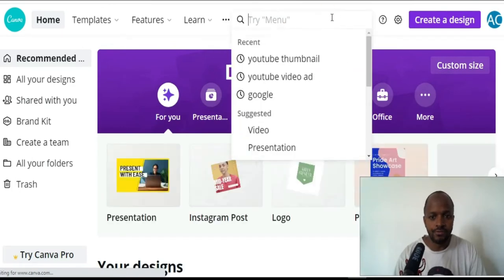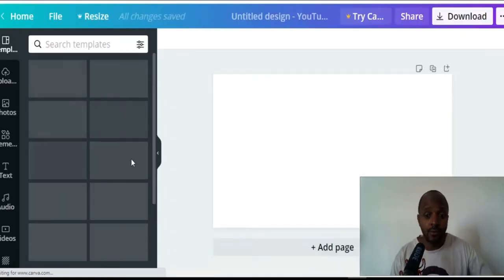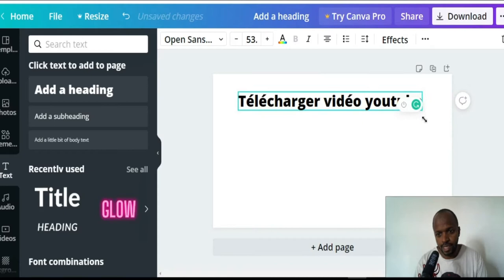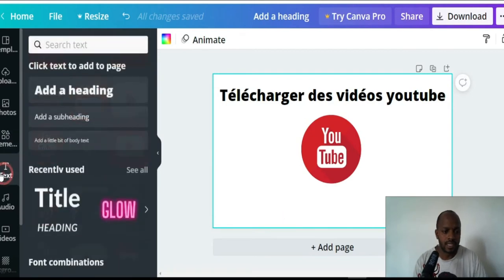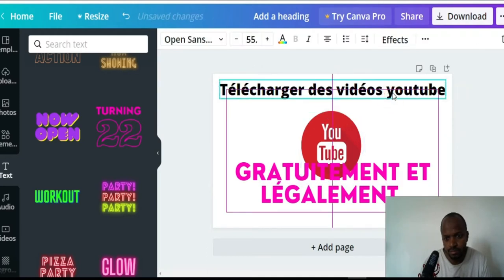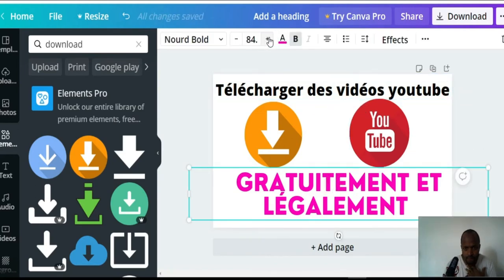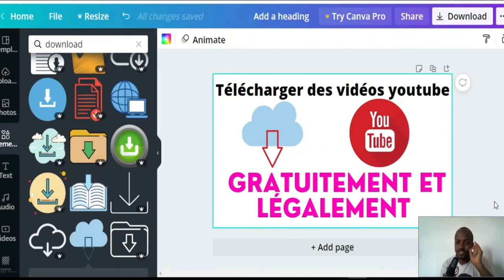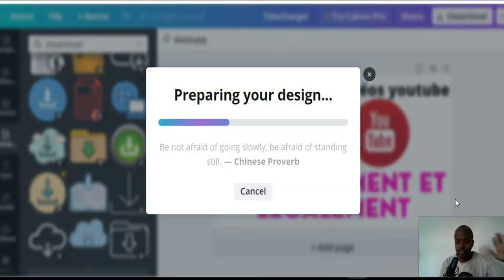Canva pro:How to make a youtube thumbnail with canva